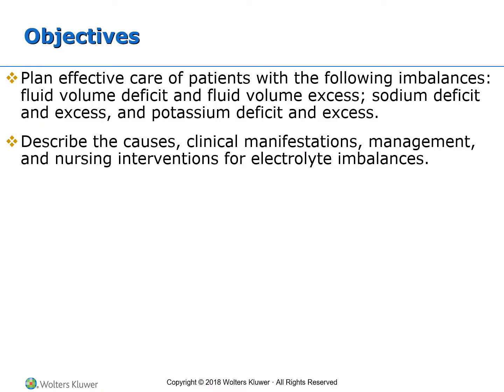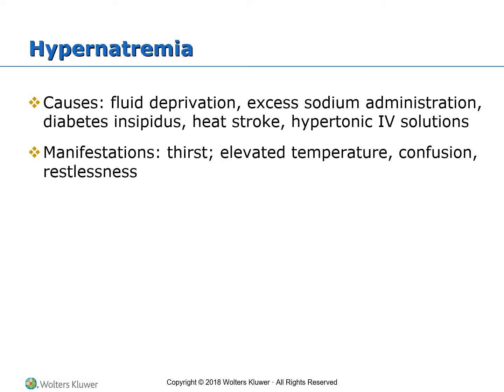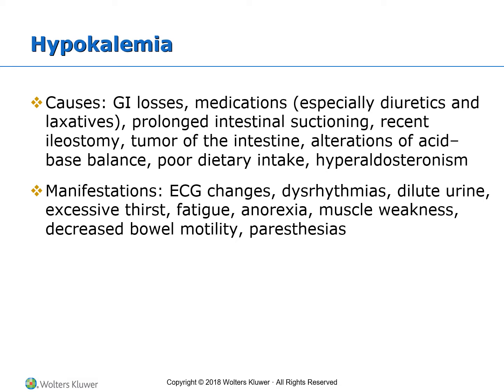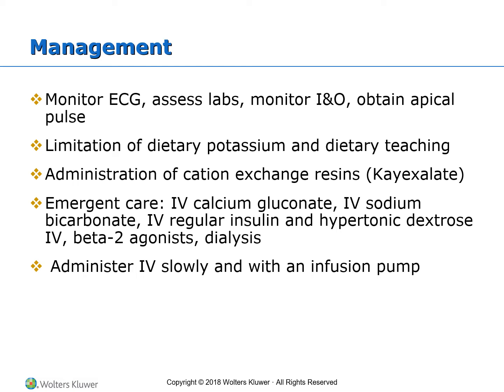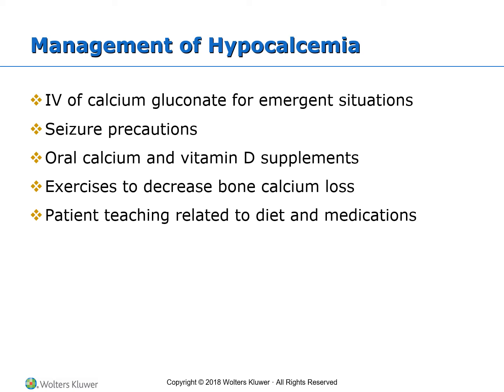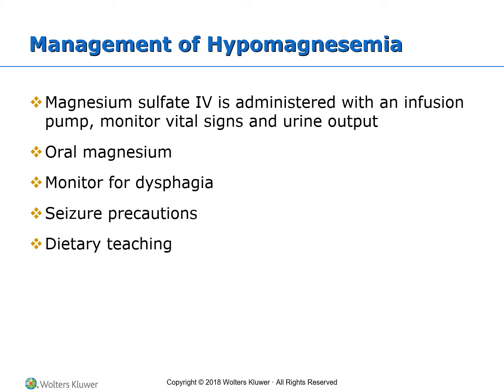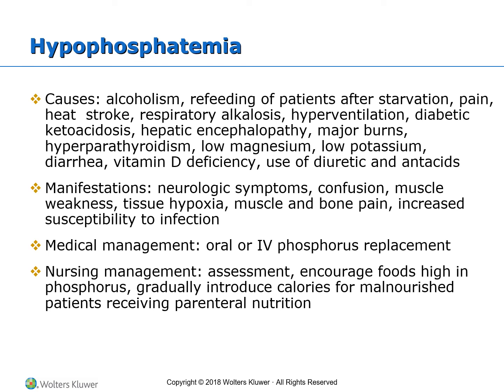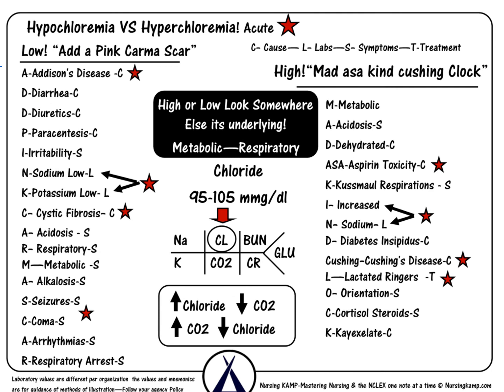Electrolyte Balance and Disturbance